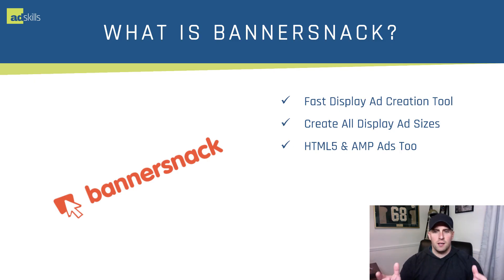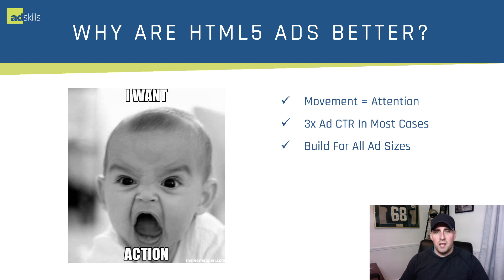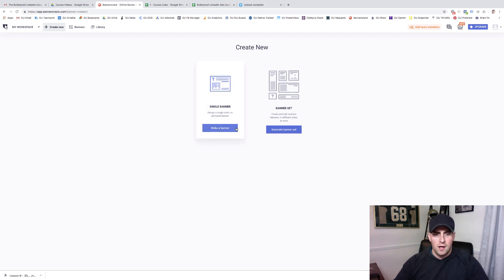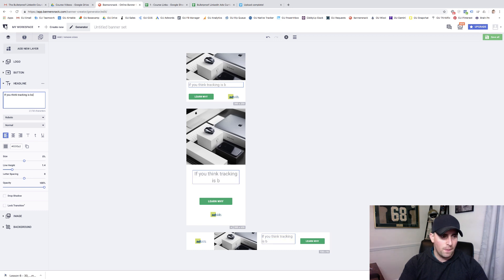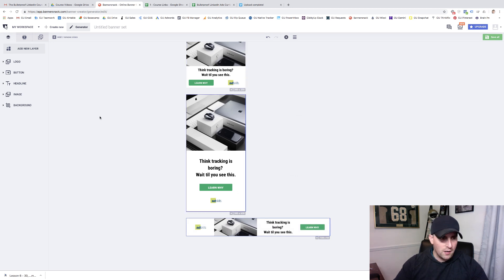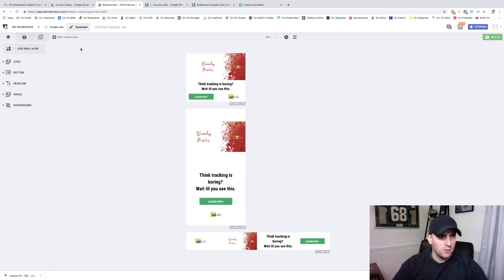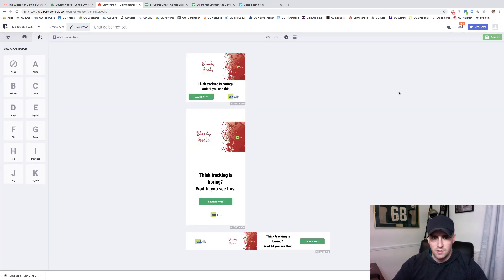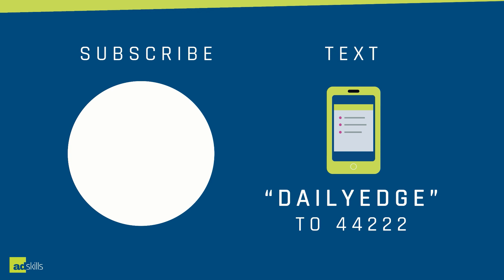AdSkills | How We Create HTML5 Ads FAST With BannerSnack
Here at AdSkills, we create a LOT of HTML5 banner ads.

Until recently, we used tools like Google Web Designer...but then we found BannerSnack.  BannerSnack has all the same capabilities as the free banner creation tools...but it builds multiple animated HTML5 ads REALLY FAST...and the price is incredibly fair.

Check out this tutorial where AdSkills teacher John Belcher walks you through his entire creation process